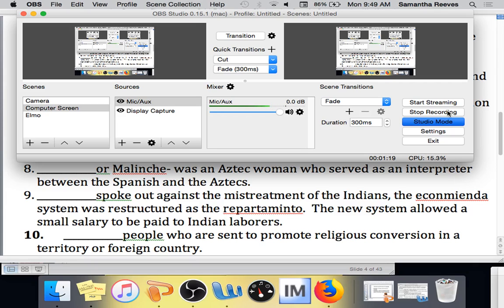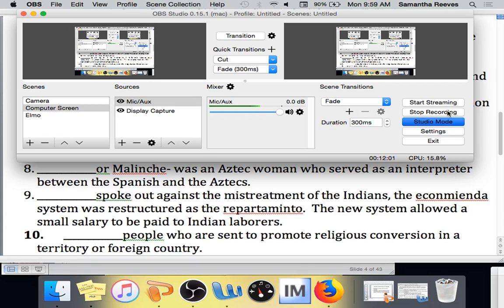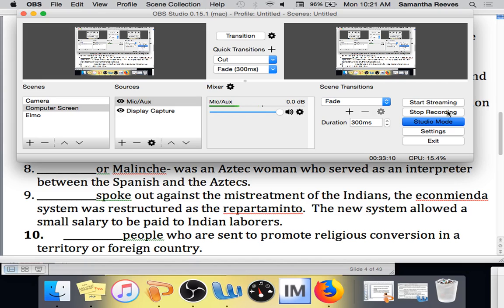APM--WK 13--Day Three--Primary